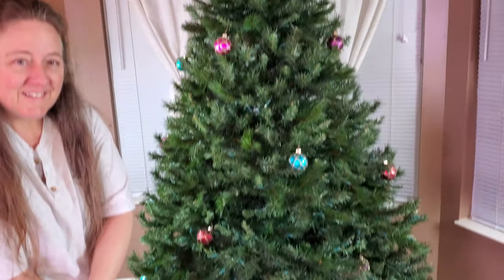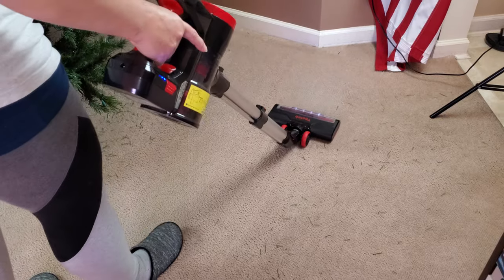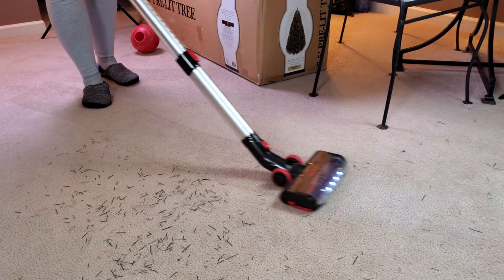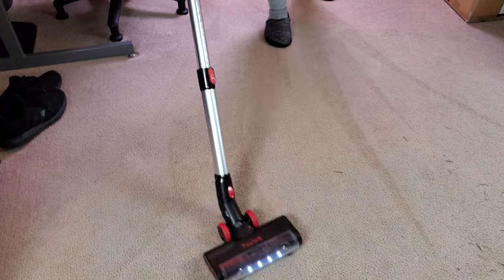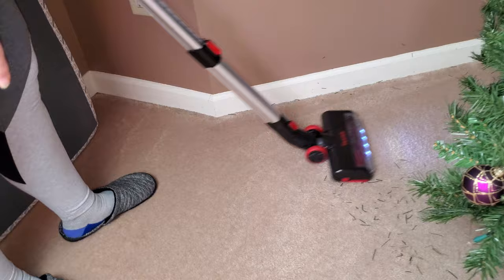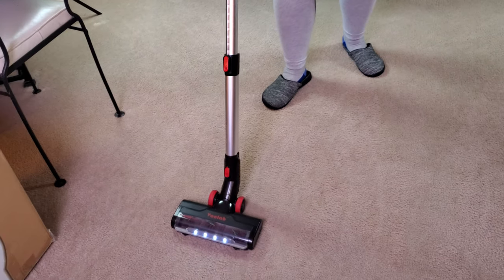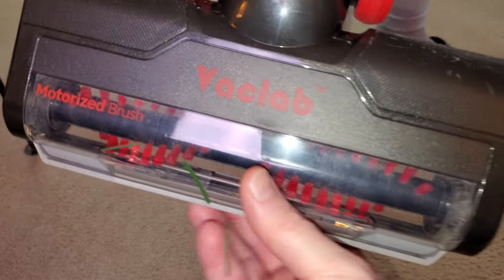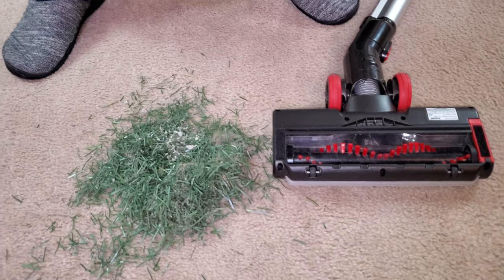Vaclab X11 Pro Versus Fake Tree Needles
These fake tree needles can be quite difficult for some vacs to pull from medium pile carpet, but the X11 Pro makes quick work due to the carpet appropriate brushroll.

Vaclab X11 Pro